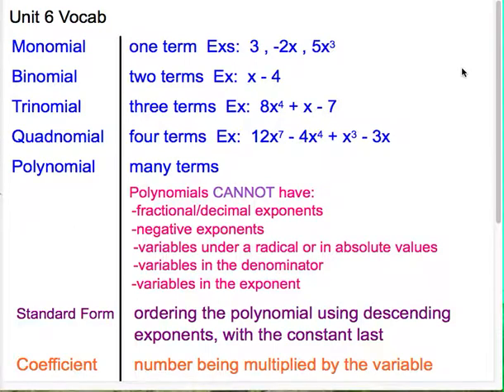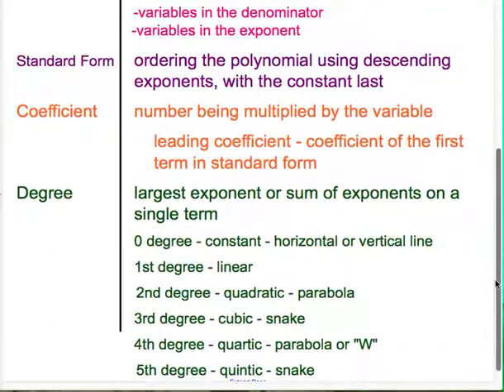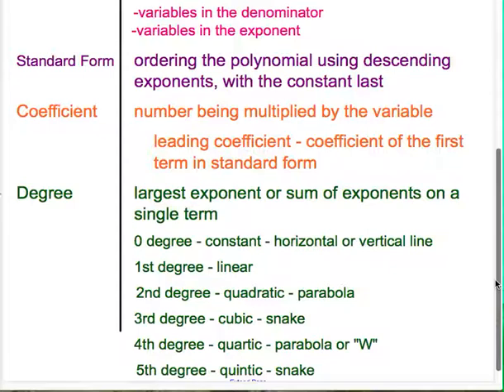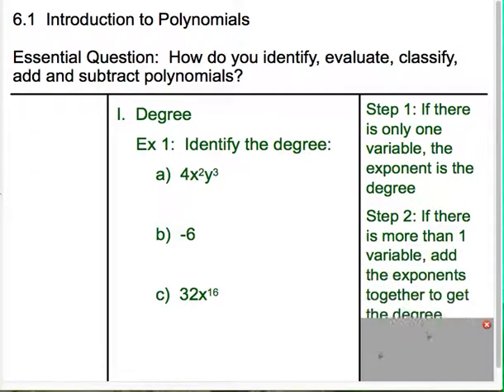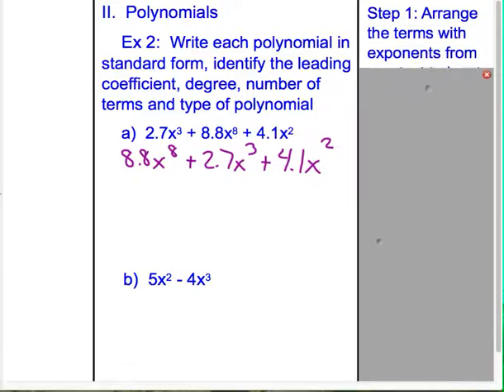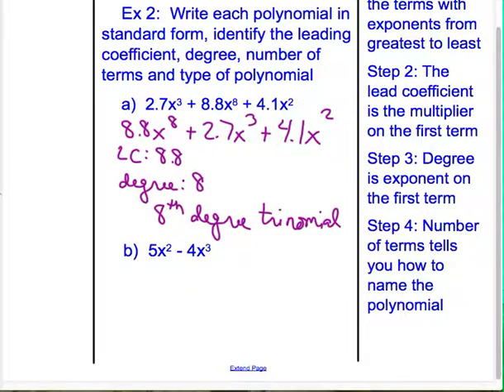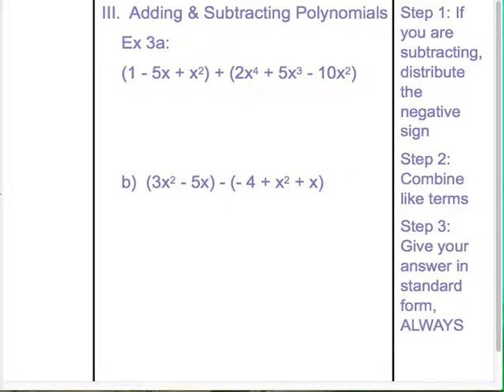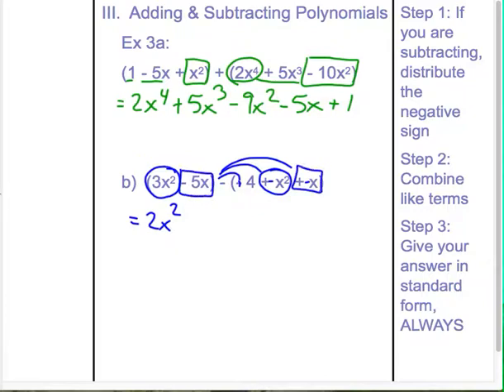Intro to Polynomials